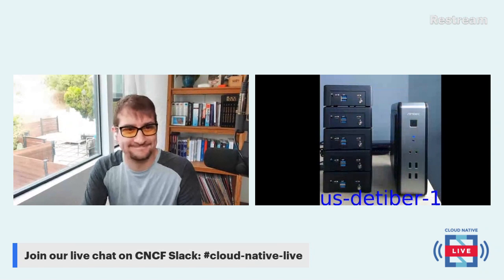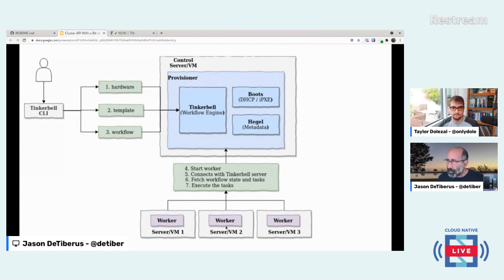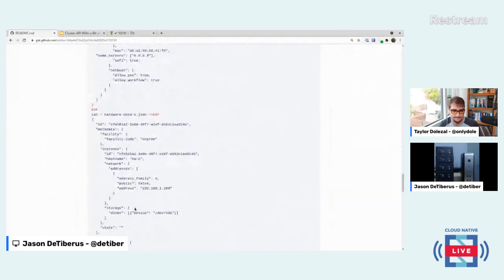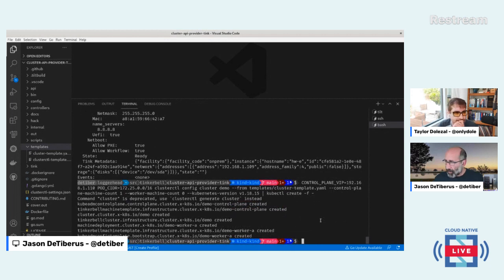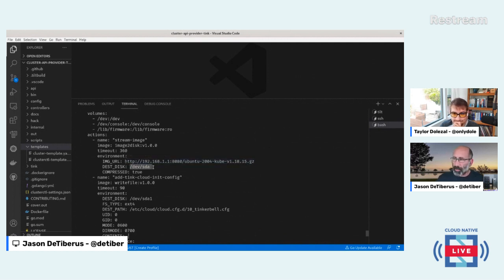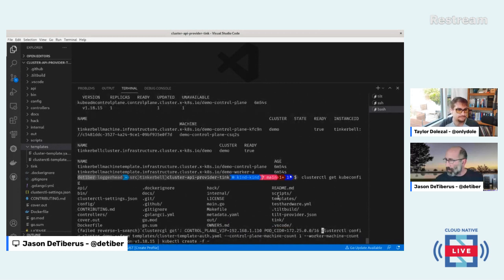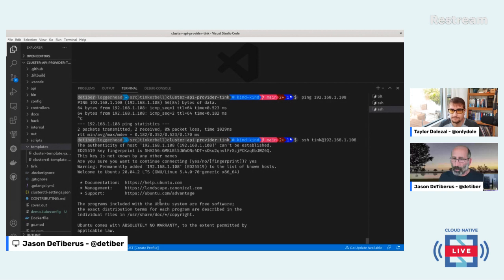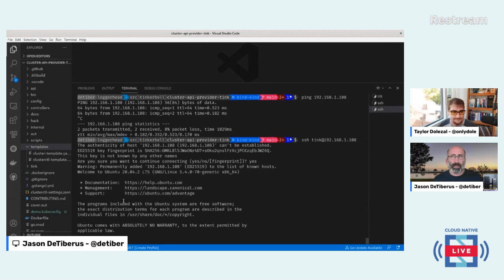Cloud Native Live: Building an HA Control Plane for Tinkerbell with kube vip